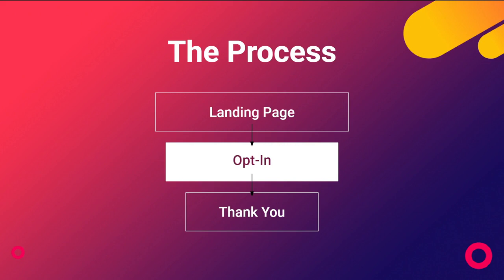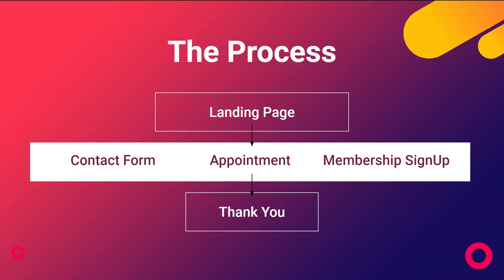Lead Generation Funnels - Series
Welcome to our comprehensive "Lead Generation Funnels - Series," your roadmap to mastering the art of creating and optimizing lead generation funnels that drive growth. In this playlist, we've compiled a series of six insightful episodes that will take you through the entire process of designing, implementing, and fine-tuning lead generation funnels for your business.

🌟 What You'll Explore:

Fundamentals of Lead Generation Funnels: Start with the basics and understand the core principles of lead generation funnels.
Designing Your Funnel: Learn how to strategically design a funnel tailored to capture and nurture your ideal leads.
Landing Pages That Convert: Explore the art of creating high-converting landing pages to attract prospects.
Email Marketing Strategies: Dive into effective email marketing tactics to engage and convert leads.
Optimizing Your Funnel: Discover techniques to continually optimize your funnel for better results.
Measuring Success: Explore key metrics and tools to track the success of your lead generation funnels.
Whether you're new to lead generation funnels or looking to enhance your existing strategies, this series provides you with a step-by-step guide to harnessing the power of funnels for business growth.